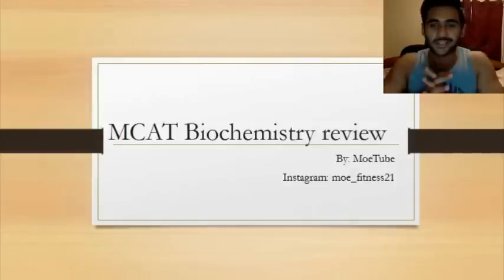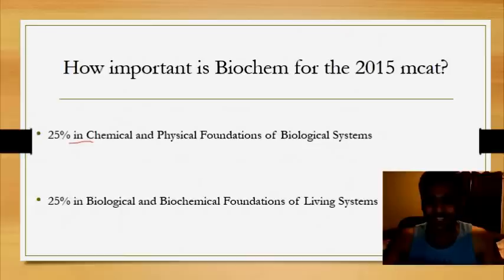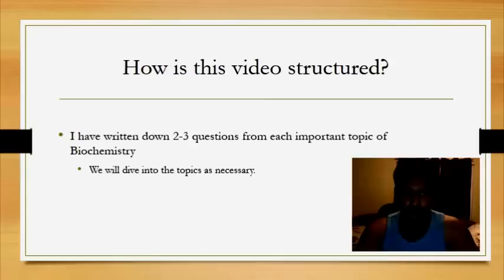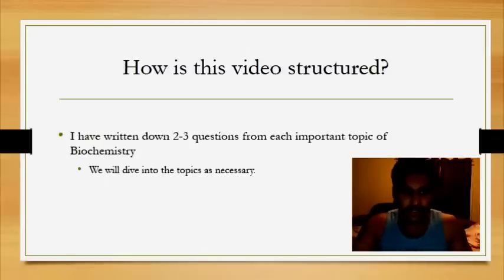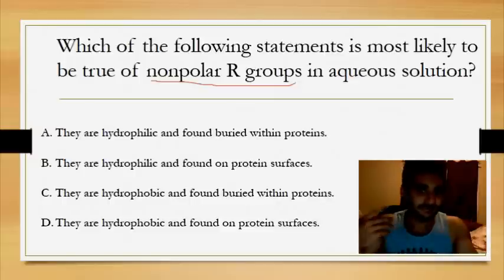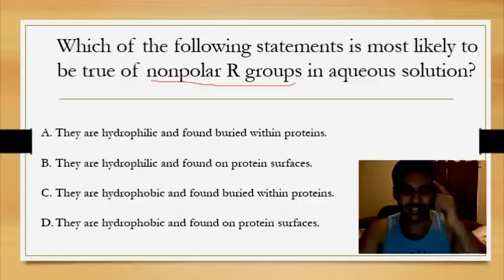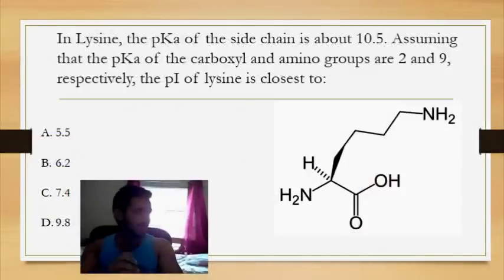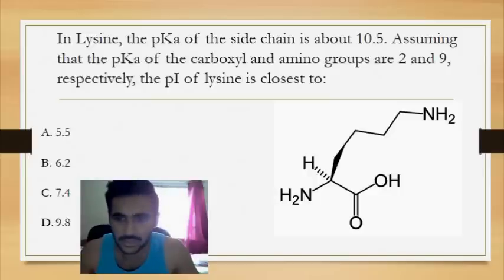MCAT-BioChemistry Review Video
Please let me know if you found this helpful as the feedback means a lot to me!